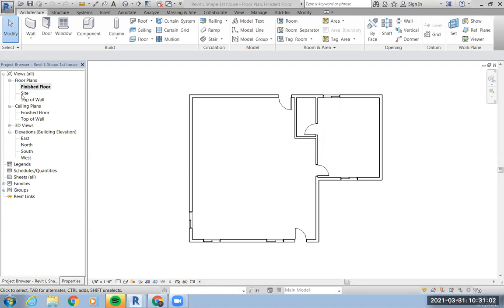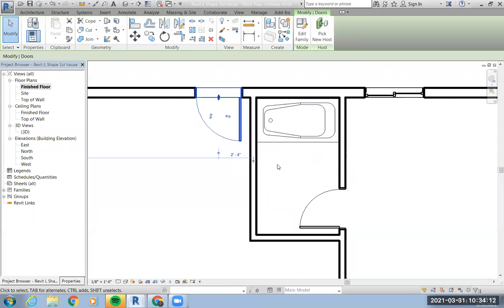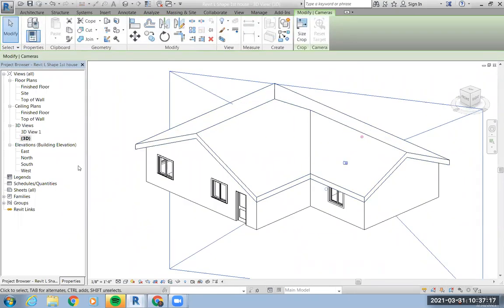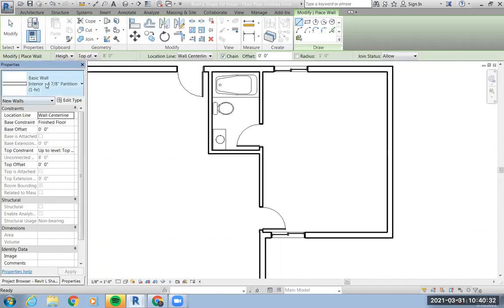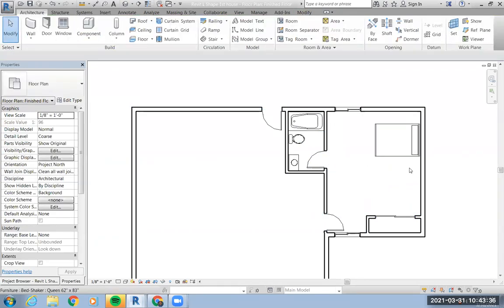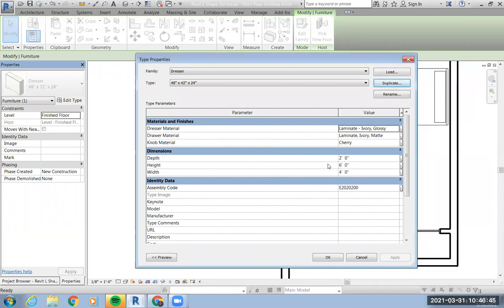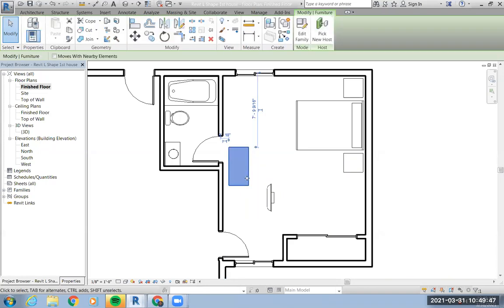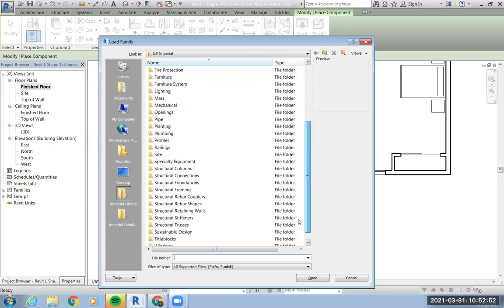Revit L shape Day 2